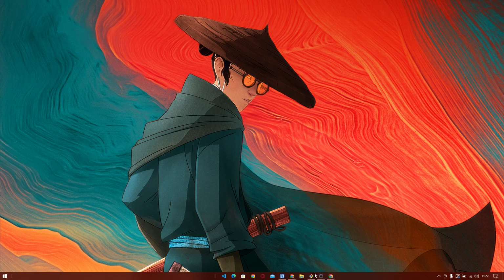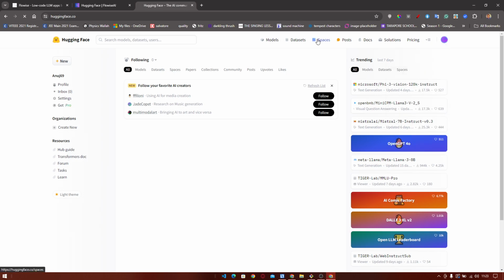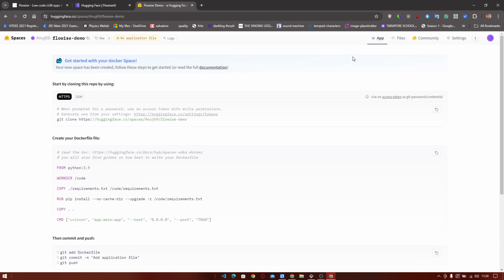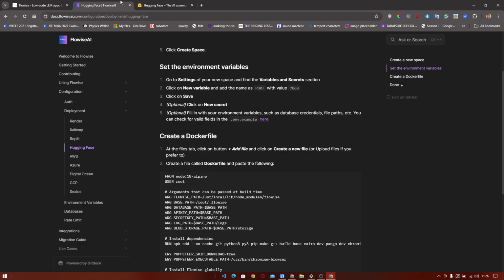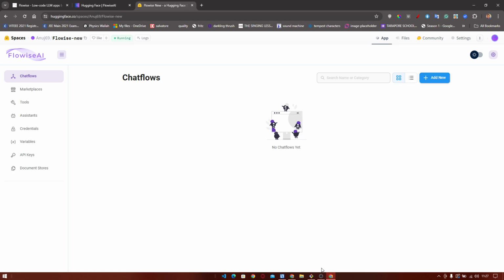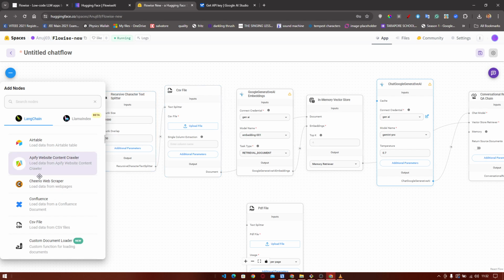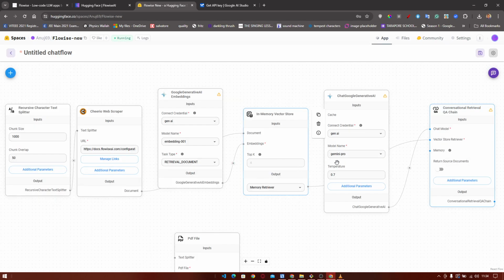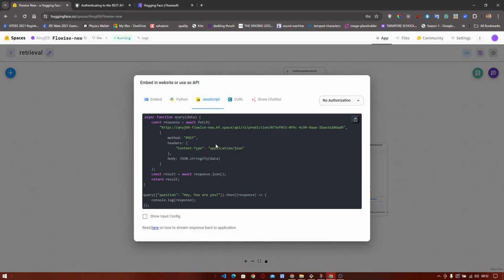Deploy Flowise Chatflows on HuggingFace for Free Easy and Live| no auto shutdowns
Welcome to our latest tutorial on how to host Flowise chatflows on HuggingFace for free! In this video, we'll guide you through a step-by-step process to get your chatflows live and running smoothly without any interruptions or auto shutdowns.

Here's what you'll learn:

Setting up your HuggingFace account.
Preparing your Flowise chatflows for deployment.
Deploying chatflows on HuggingFace.
Ensuring your chatflows stay live with no auto shutdowns.
Tips and tricks for optimizing your setup.
Whether you're a beginner or an experienced developer, this tutorial will help you get your chatflows up and running in no time.